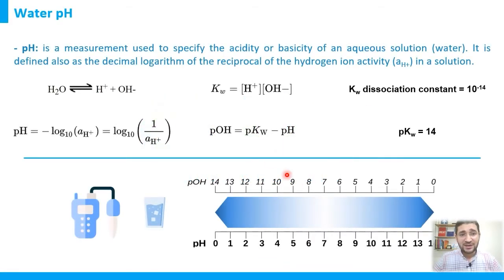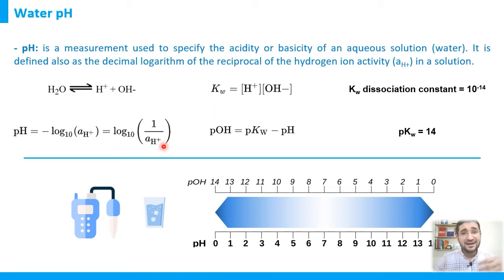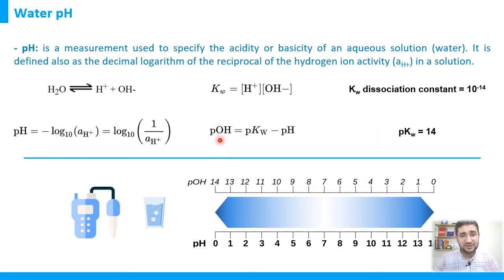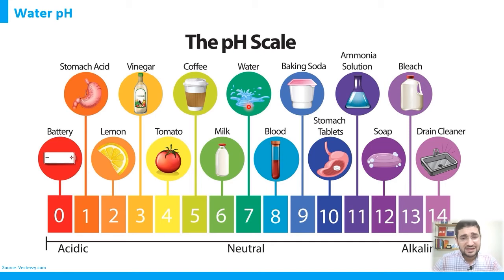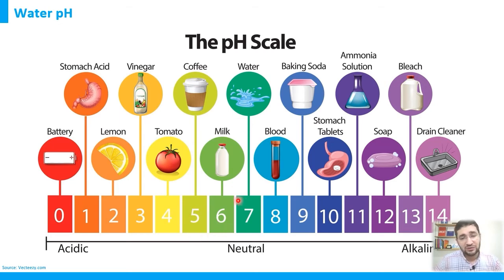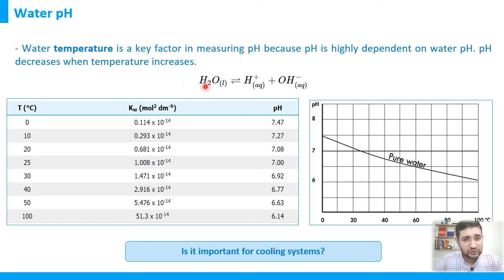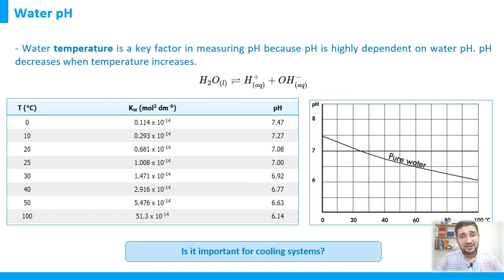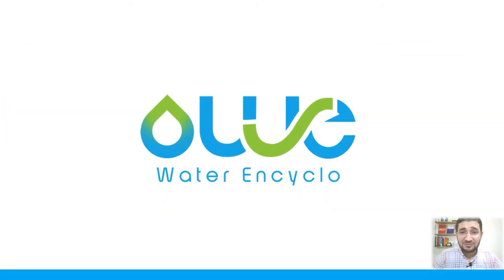Water pH | Water Chemistry Basics Course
Welcome to this course. This course titled Water Chemistry Basics is considered the base course of all other water-related courses because it explains the main concepts and parameters related to water chemistry.

Understanding these main water quality parameters helps you evaluate water quality and also evaluate your water system performance.

In this course, we will discuss the following important topics:

- Water Chemical and Physical Properties
- Water pH and how to measure it
- Electrical Conductivity (EC) and how to measure it
- Total Dissolved Solids (TDS) and how to measure it
- Water Alkalinity and its Types (P Alkalinity and M Alkalinity)
- Water Hardness and its Types (Calcium hardness versus Magnesium Hardness)
- Salts Solubility in Water
- Total Suspended Solids (TSS) and how to measure it
- Langelier Saturation Index (LSI) and how to calculate it

The course is also available on Udemy Online Platform with all other resources

Hope you enjoy the course .. and let us be in touch